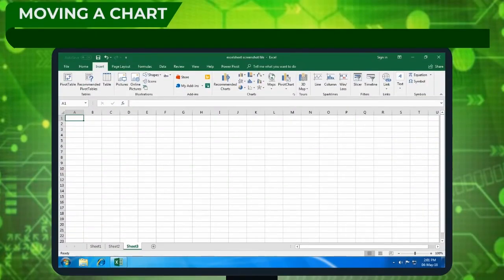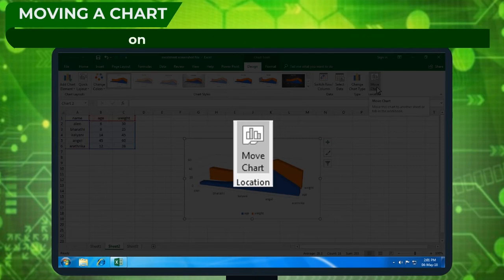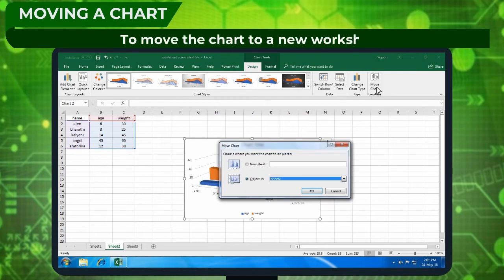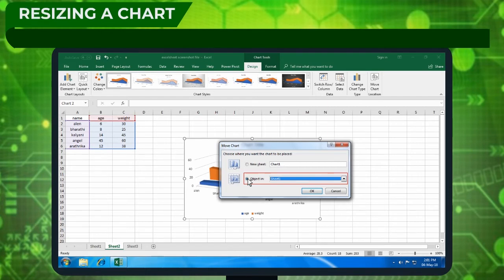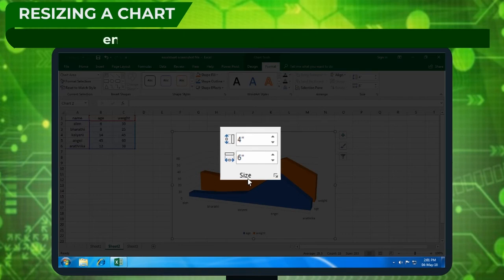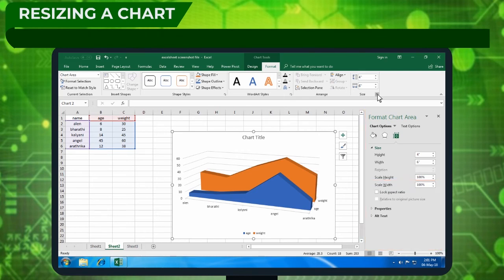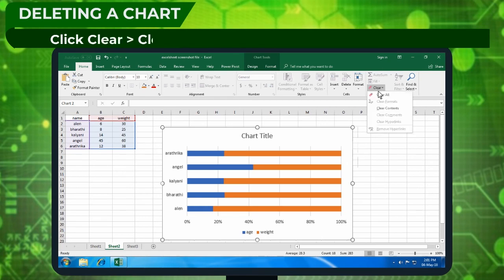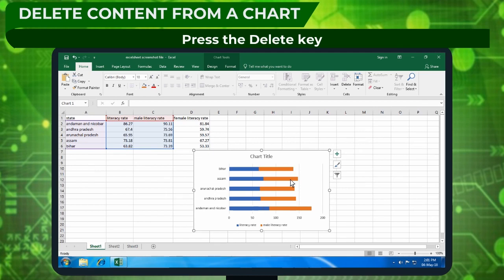How to Move a Chart in Excel episode 96